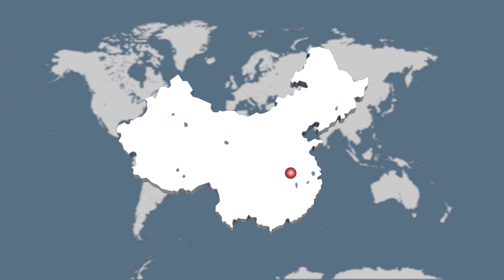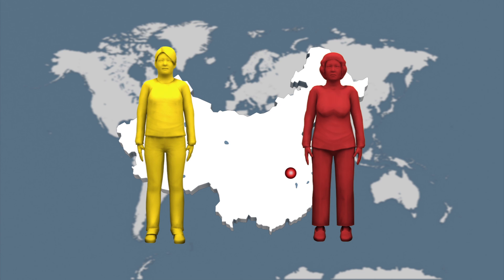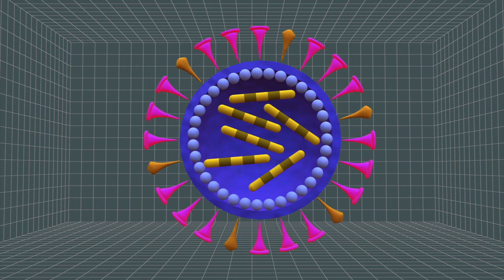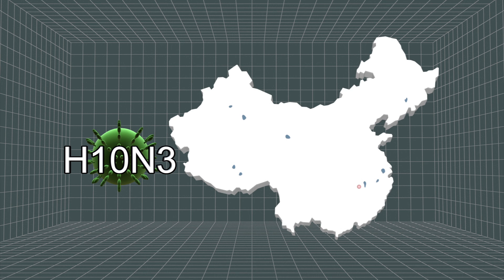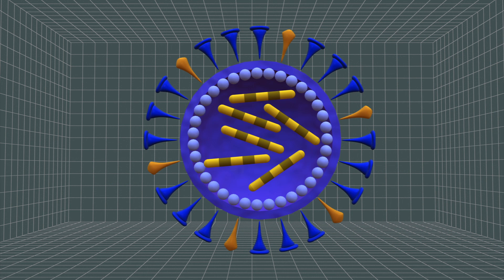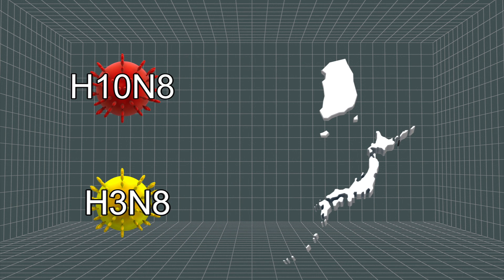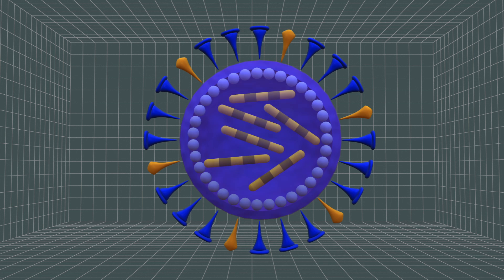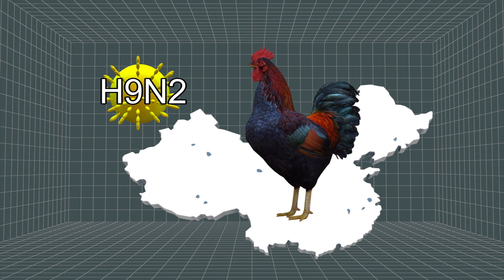Chinese scientists decipher genetic composition of new H10N8 bird flu virus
Originally published on February 12, 2014

Chinese scientists released a report in the medical journal Lancet detailing the genetic composition of a new kind of H10N8 bird flu virus, a novel reassortant of previously reported H10N8 viruses.

To date, two human cases of the new kind of H10N8 virus have been discovered in Nanchang, China. A 73-year-old woman died nine days after exhibiting influenza symptoms in December last year. The other patient, a woman aged 55, is now in stable condition.

H10N8, just like other influenza viruses, consists of hemagglutinin protein, neuraminidase protein and internal genes.

In the report published in Lancet", the research team discovered that the haemagglutinin gene of H10N8 virus, which allows the virus to latch onto a host cell, is most closely related to H10N3 virus, which was found in ducks in Hunan Province, China.

H10N8's neuraminidase proteins, which enables the virus to leave the host cell and attack other cells, are highly similar to those of an H10N8 virus isolated from a mallard in Korea, and an H3N8 virus, which was detected among birds in Japan.

The research showed that all six internal genes of the H10N8 virus closely resemble the H9N2 viruses that are circulating in poultry in China. The genes also carry PB2 proteins, which make adaptation to mammalian hosts easier.

Though no evidence of human-to-human transmission has been found so far, scientists warn that its pandemic potential should not be underestimated.